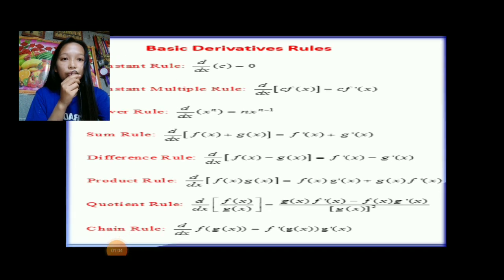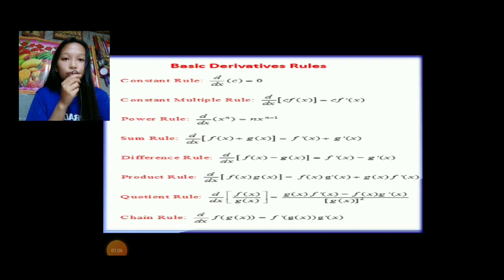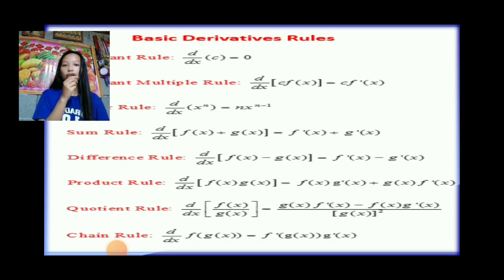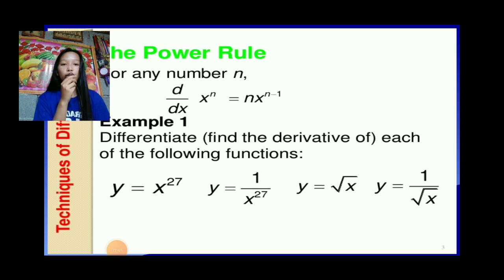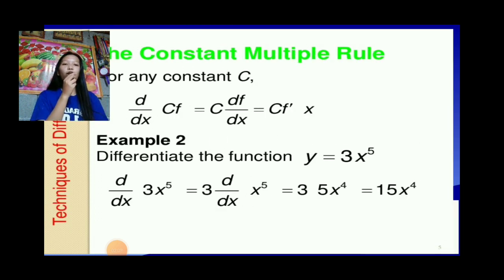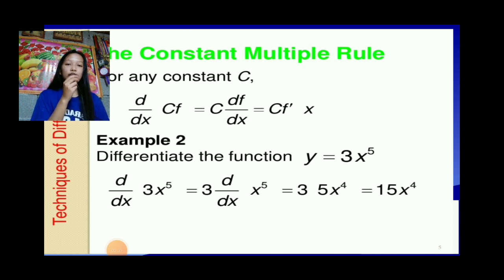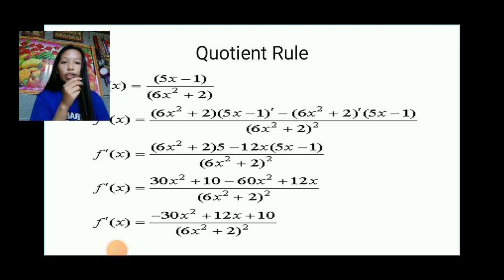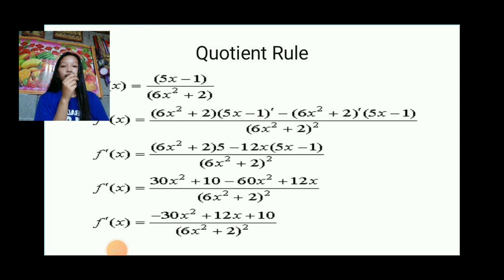DERIVATIVES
Calculus II